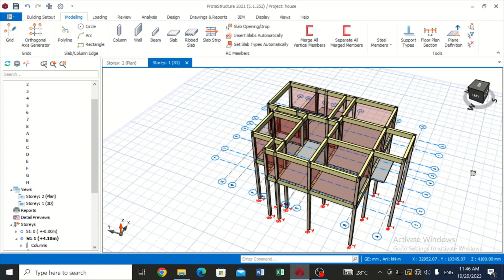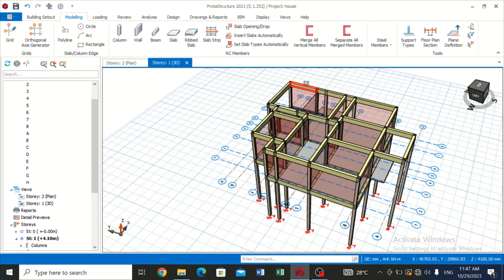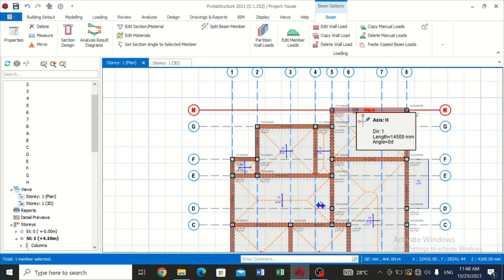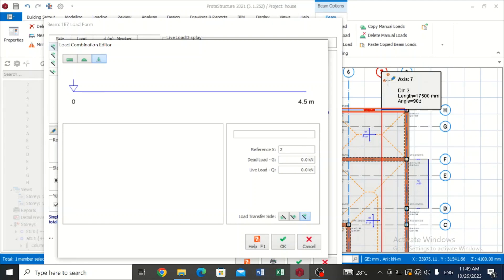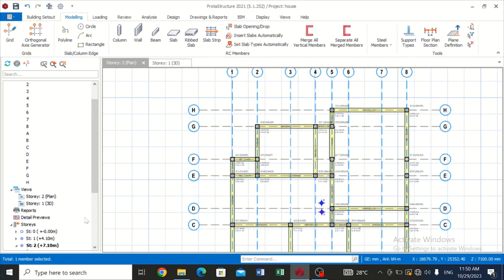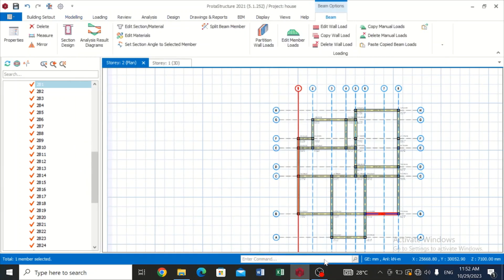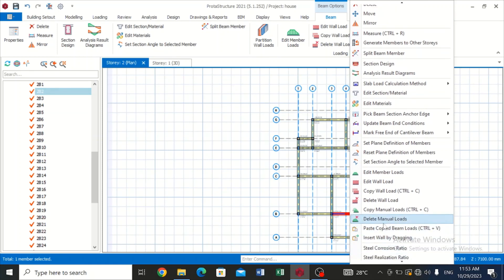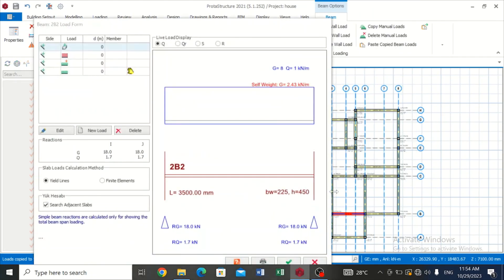HOW TO ADD AN EXTRA OR ADDITIONAL LOAD ON A BEAM IN PROTA STRUCTURE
This tutorial video teaches civil/structural engineers how to add extra loads like UDL transmitted from a roof joist or a point load transmitted from the based of a machine to a beam in Prota Structure.